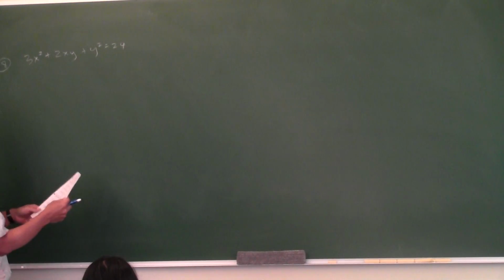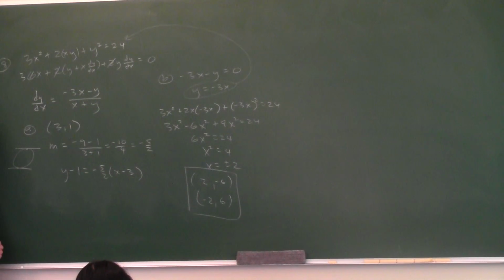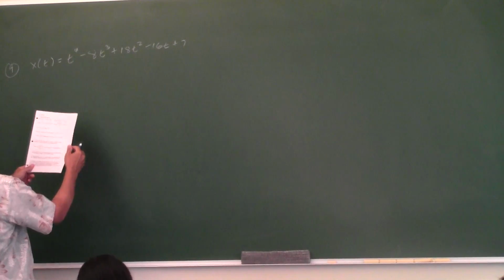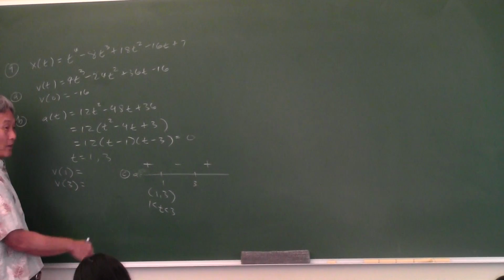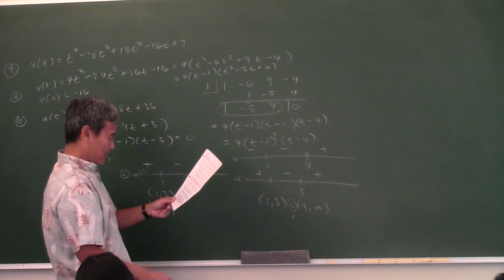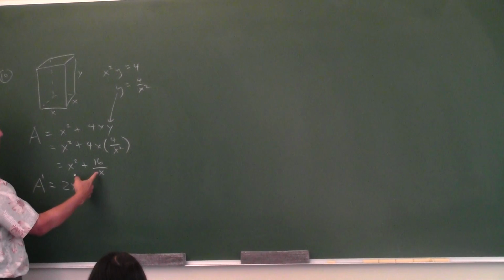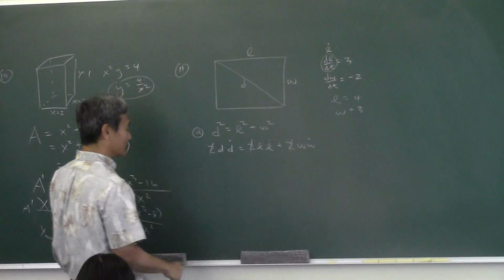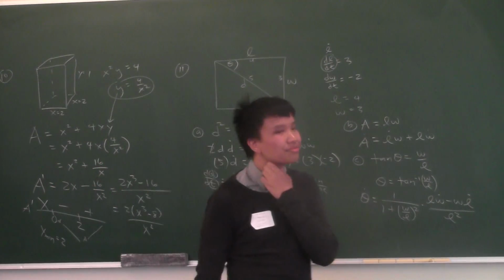AB April 02, 2014 Review Part 2